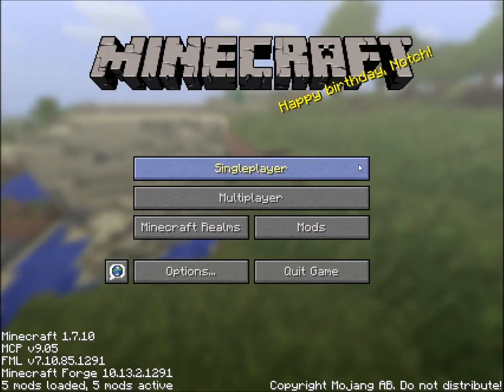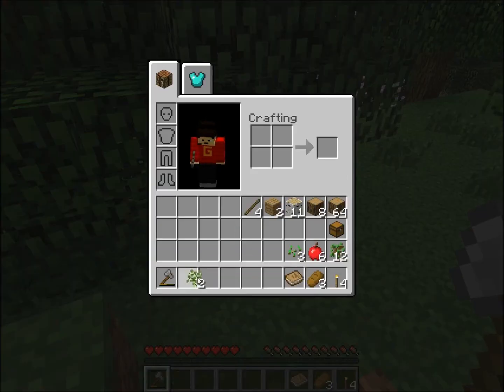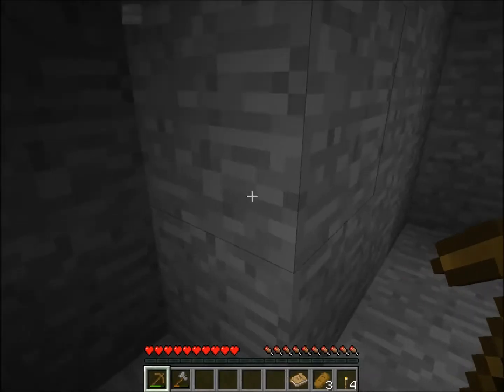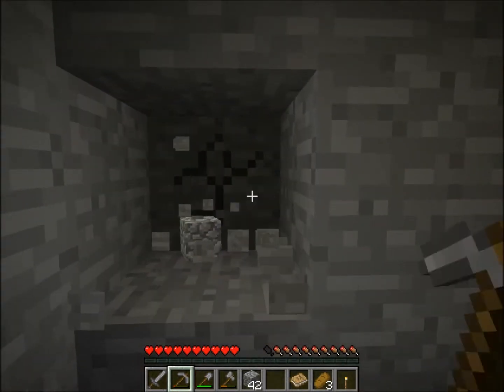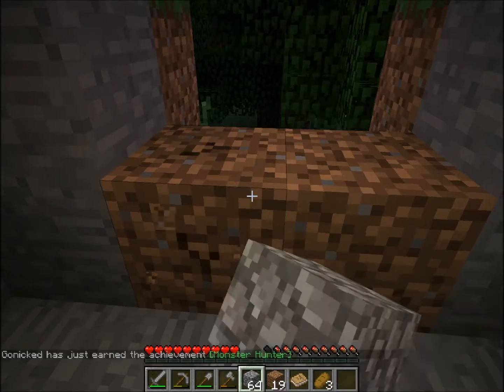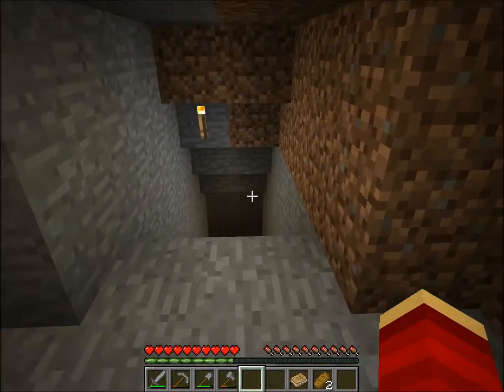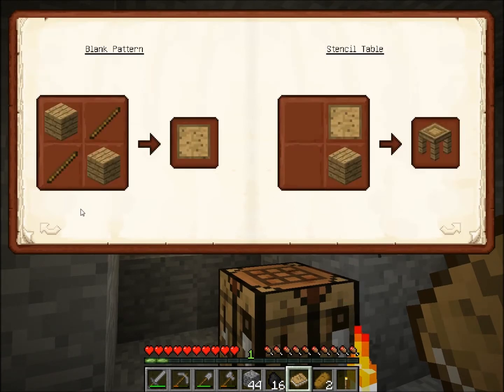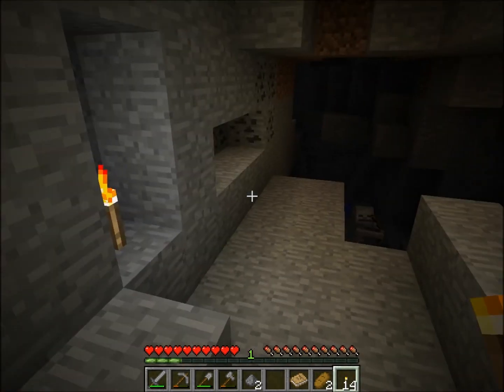Let's Play: Minecraft 1.7.10 - Tinker's Construct (1) Let The Journey Begin!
We are beginning with our journey in the Tinker's Construct world, and make the first steps into advance.

♫ Intro/Outro Music: Atlas Plug - Truth Be Known. ♫